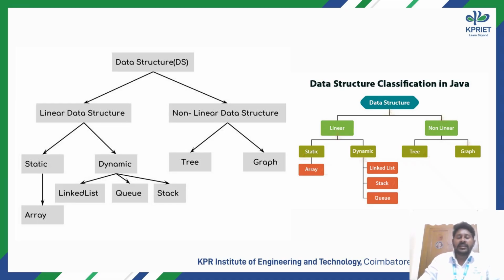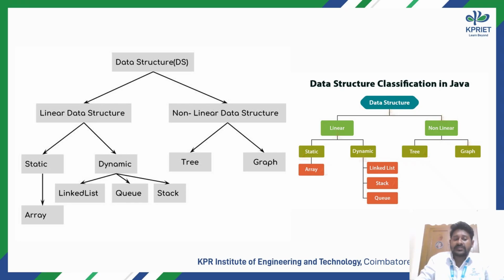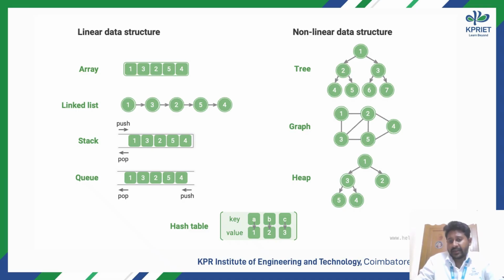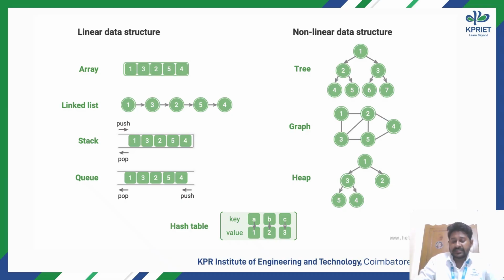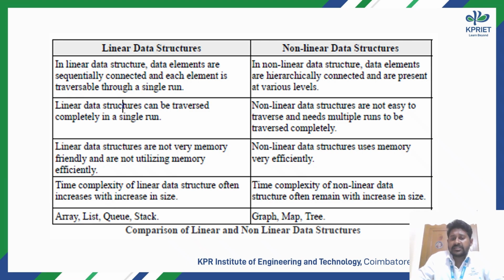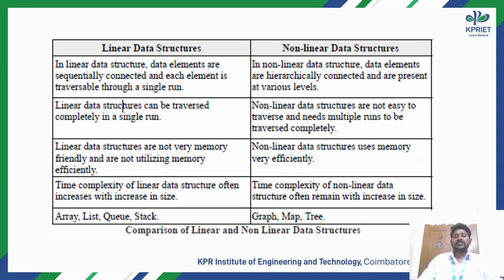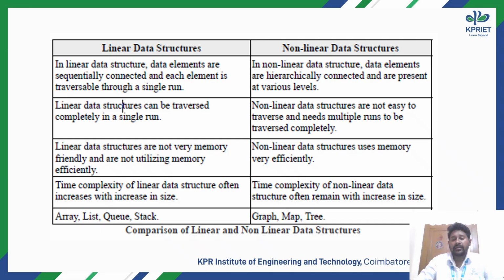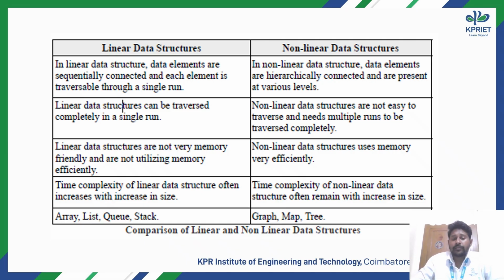Data Structures Fundamentals and Classification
Welcome to this beginner-friendly video where we dive into the fundamentals of data structures – the backbone of efficient programming and software development!

In this video, you will learn:
✅ Why are Data Structures important in programming?
✅ Classification of Data Structures:
 • Linear vs Non-Linear

Whether you're a student, a coding beginner, or someone preparing for technical interviews, this video will give you a clear understanding of the core concepts that form the base of computer science.